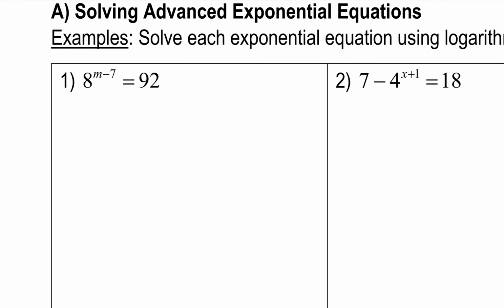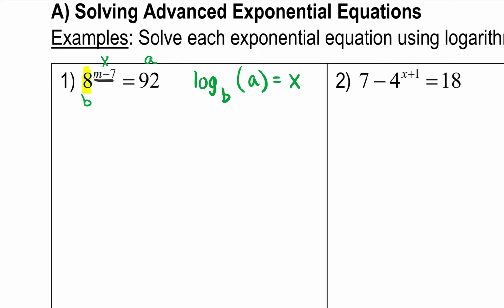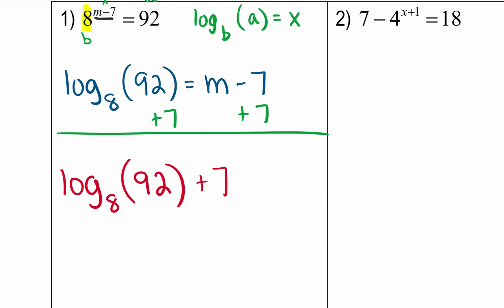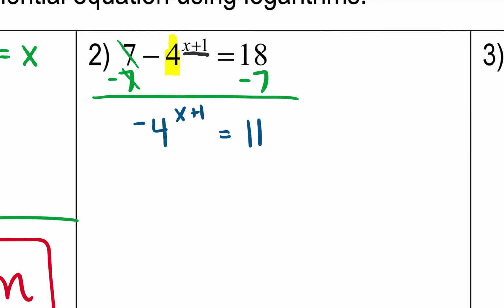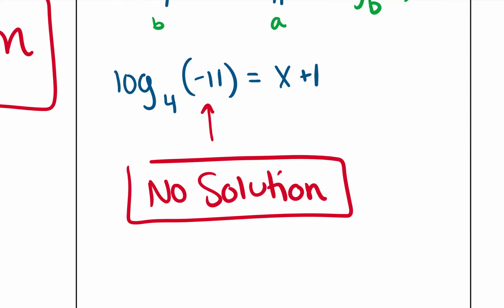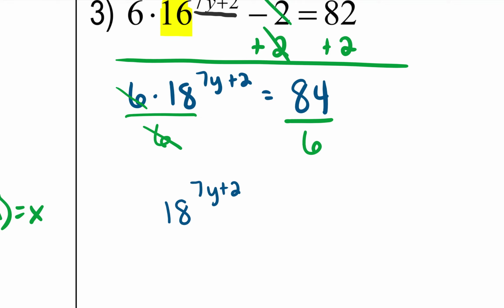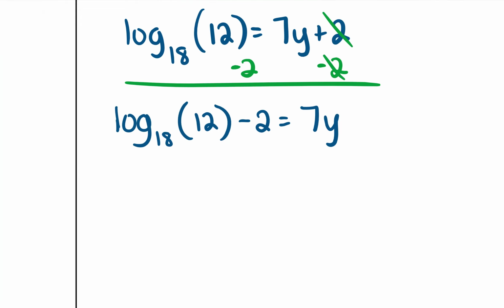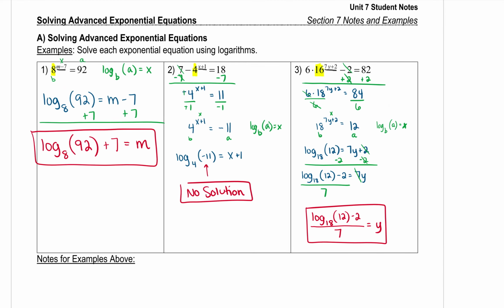Algebra 2 7.7 Lesson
Solving Advanced Exponential Equations